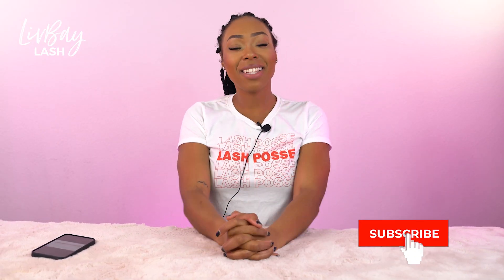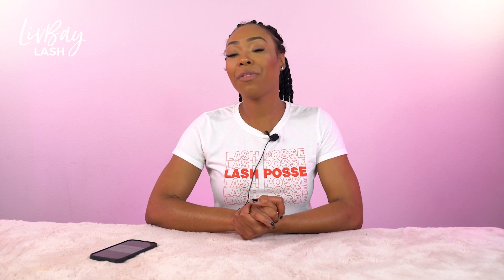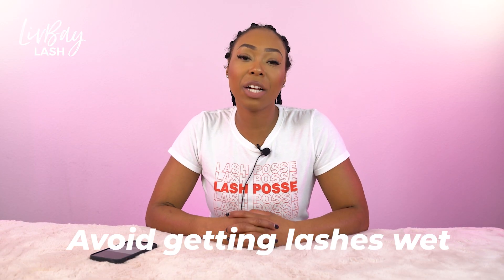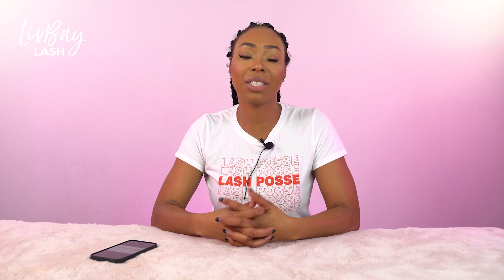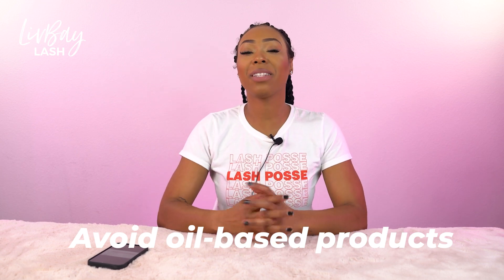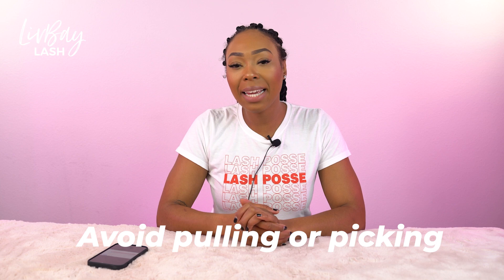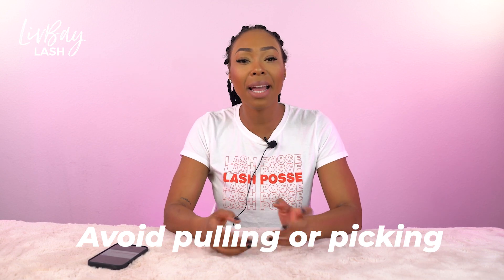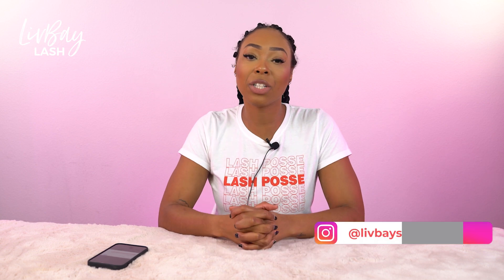Avoid These 4 Mistakes To Get Better Lash Retention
How to get better retention: Lash retention is the goal of every lash artist. No matter how bomb a set my come out in your chair, if its gone tomorrow it's like it was never there!

To Buy LivBay Supplies on Amazon

Lash Start Kit(Beginner’s Bundle)

***Glues***
LivBay Lash - Itty Bitty Committee
3 ML Clear Glue
5 ML Mega Bond, Oil Resistant
3 ML Original Mini Black Glue
3 ML Original Mini White Glue
5 ML Magnetic Vibe Glue
30 ML Climax Bond XL Edition

***0.03 Mega Mixed Tray***
C Curl
CC Curl
D Curl
DD Curl
L Curl

***0.05 Volume Mixed Tray***
B Curl
C Curl
CC Curl
D Curl
DD Curl
J Curl
L Curl

***0.15 Classic Mixed Tray***
C Curl
CC Curl
D Curl

***0.18 Classic Mixed Tray***
C Curl
CC Curl
D Curl

***0.05 Easy Fan Mega Lashes - C Curl***
Length 8
Length 9
Length 10
Length 11
Length 12
Length 13
Length 14
Length 15
Length 16
Length 17
Length 18

***0.05 Easy Fan Mega Lashes - D Curl***
Length 8
Length 9
Length 10
Length 11
Length 12
Length 13
Length 14
Length 15
Length 16
Length 17
Length 18

***0.03 Easy Fan Volume Lashes - C Curl***
Length 9
Length 10
Length 11
Length 12
Length 13
Length 14
Length 15
Length 16
Length 17
Length 18

***0.03 Easy Fan Volume Lashes - D Curl***
Length 9
Length 10
Length 11
Length 12
Length 13
Length 14
Length 15
Length 16
Length 17
Length 18

***Tweezers***
Tweezer Bundle(3 Pack)
Baby Girl Tweezer (Curved Tip)
Blue Magic Mike Tweezer(For Volume Lashes)
Curvy Babe Tweezer(For Isolation)
Vegas Knights(For Mega Volume Lashes)
Rainbow Baby(For Volume Lashes)
That Good Good(Boot Tweezer)

LivBay Lash sells the best lash supplies at value prices. With thousands of lash artists using their lash extension products, they have become an asset to any beginner lash tech or season lash salon owner. From their lash tweezers to premium lash glues to their cutting-edge curing agents that increase lash retention, LivBay Lash has products to take you to the next level. Started by Mike and Shauna Jones, LivBay Lash has gone from lashing out of their spare bedroom and into an 8-figure business. Offering lash training and certifications, lash products, and even white-labeled products for you to start your own lash line through OB Manufacturing. Thanks for checking us out!